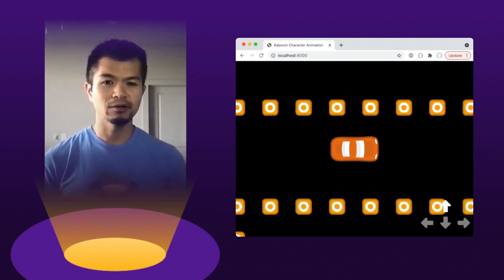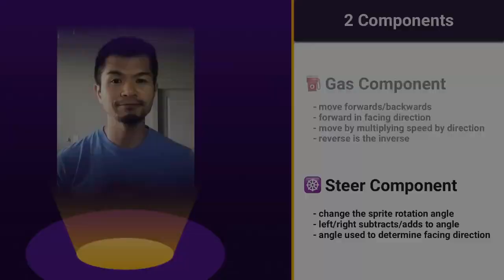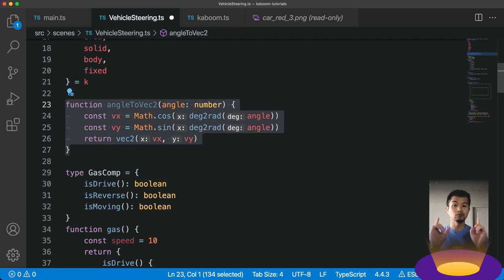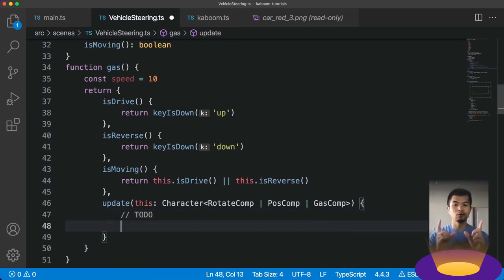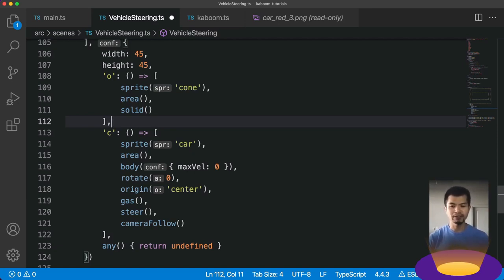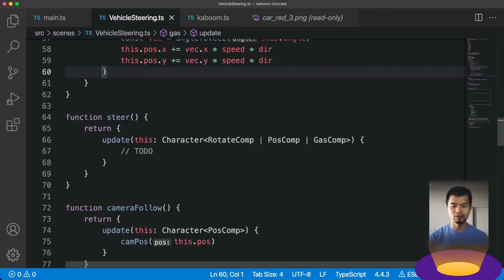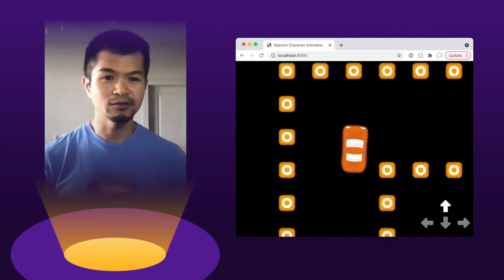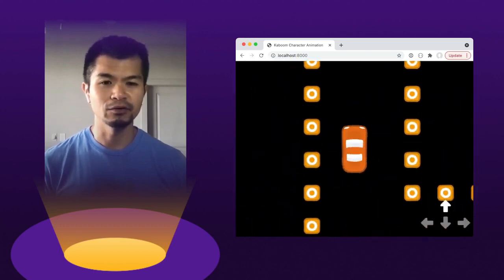🏎 Top-down Car Control in Kaboom.js 💥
Looking to make a top-down racing game or just need vehicle movement logic? We'll show you how in this video! It goes over adding a Gas and Steering component to handle moving forward and turning.